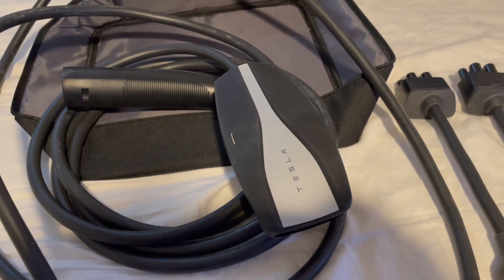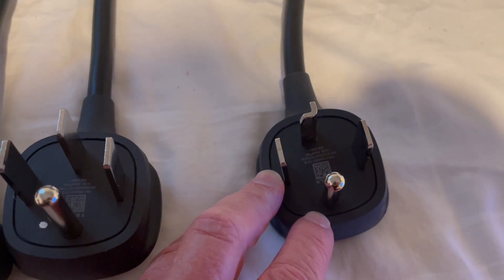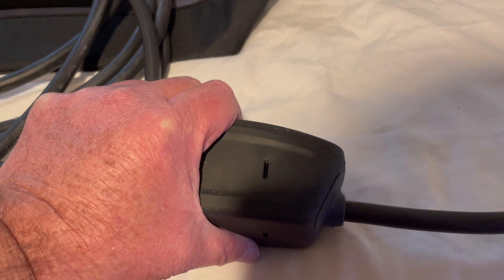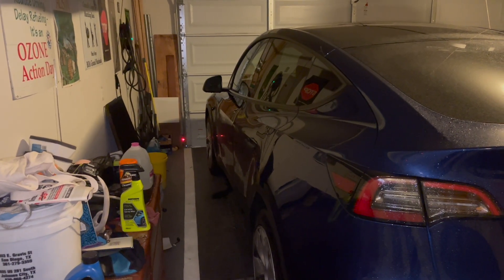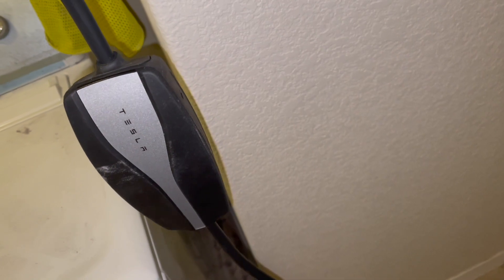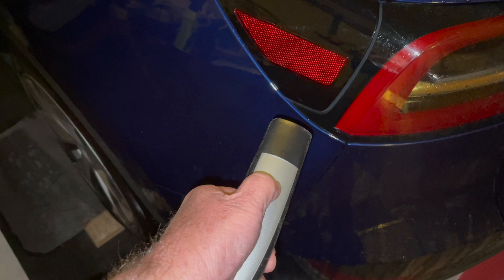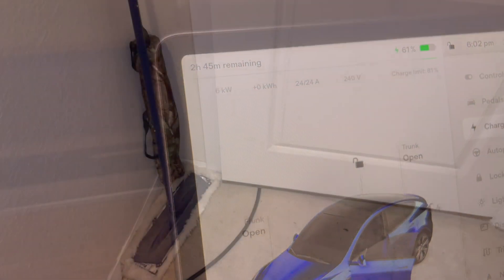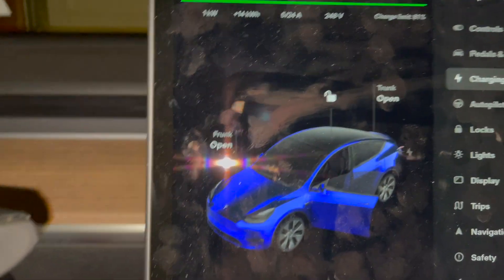Tesla MY Portable Charging at 240 Volt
Charging my Tesla Model Y off the Dryer Plug in my Home using the Tesla Portable Connector.
The Dryer Plug is a 14-30.